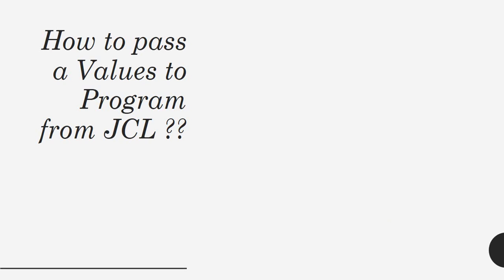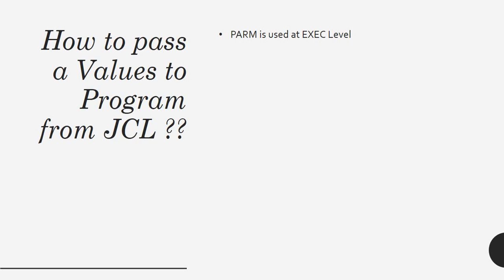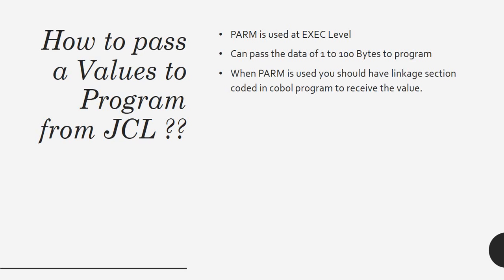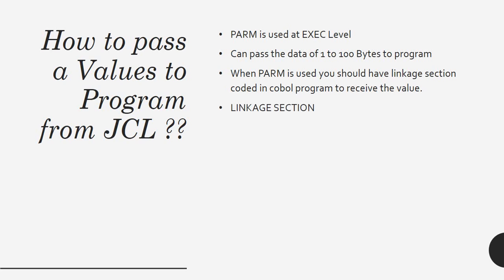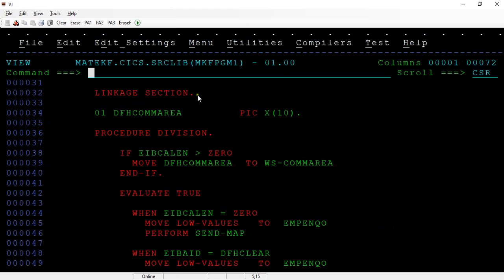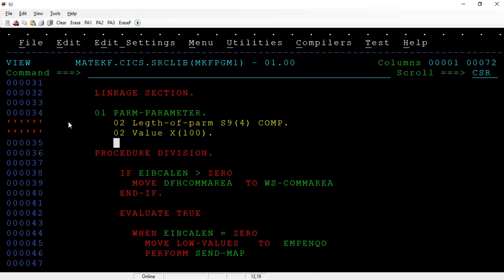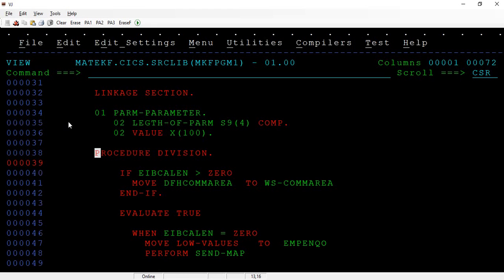Mainframe JCL Interview Q & A - How to pass a value to program from JCL #10